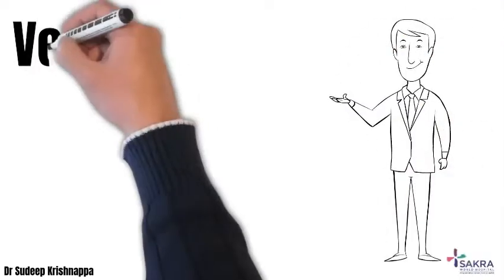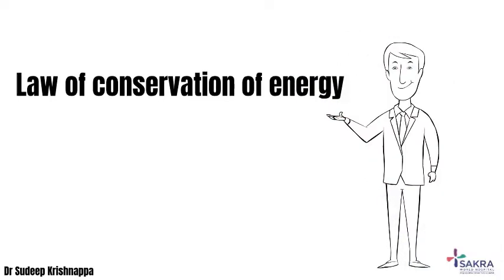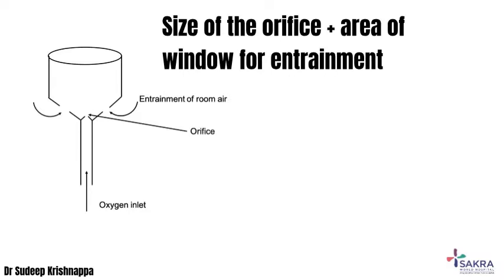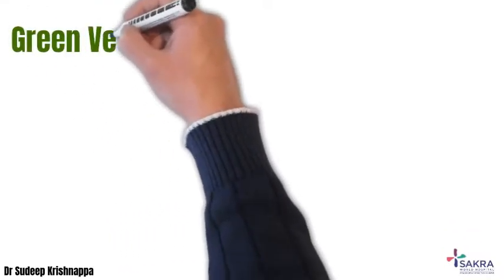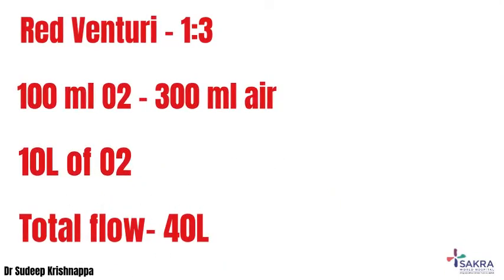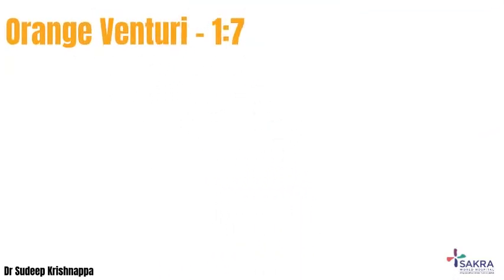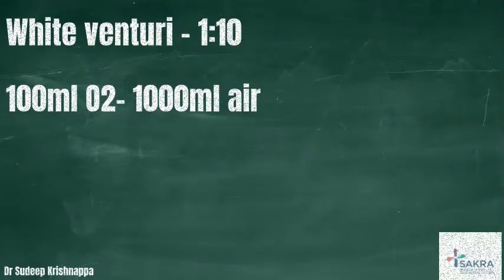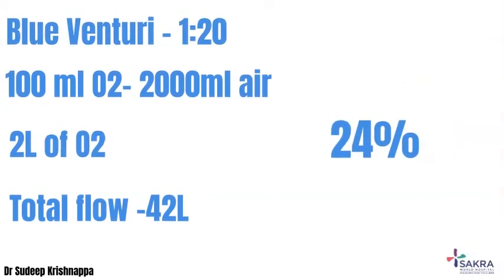Working principle of Venturi masks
We try to under the basic physics behind the functioning of Venturi masks.
Simple calculations to understand how different Venturi devices achieve different FiO2.